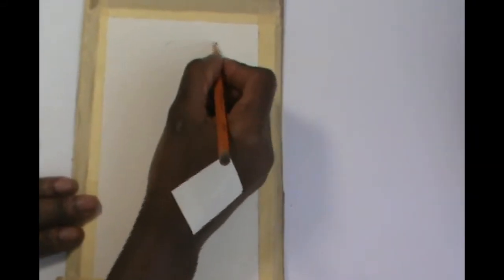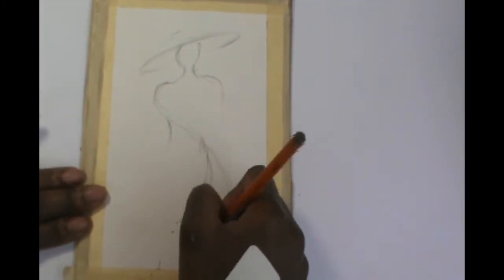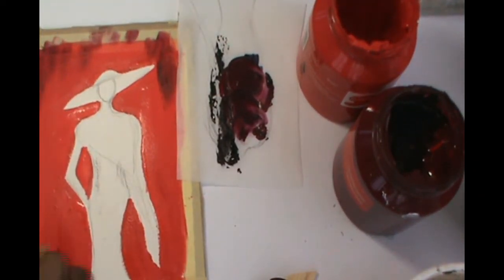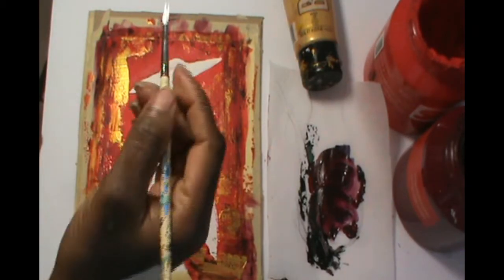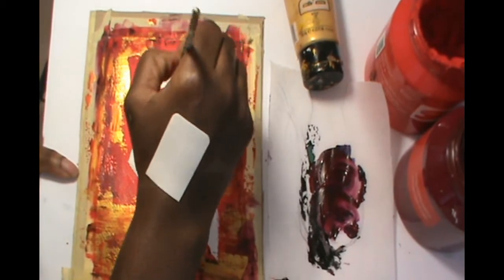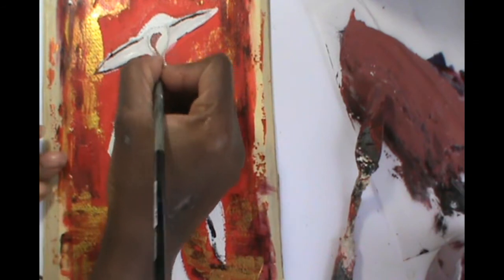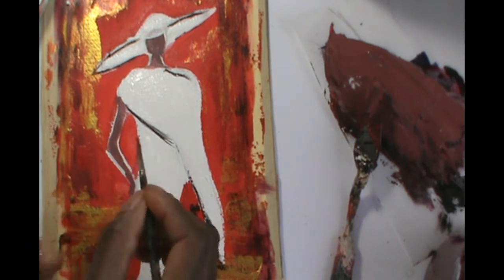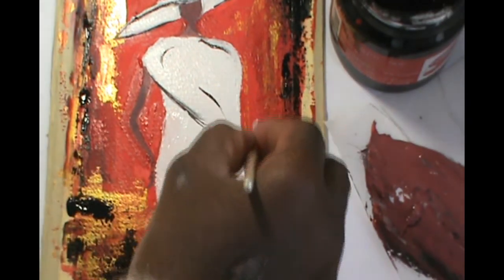Lady in WhiteTutorial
Art Tutorial, Aryclic paint, Red, figurative abstract art,Diy Art, ladies night painting tutorial. Figurative abstract painting no need to have great drawing skills.